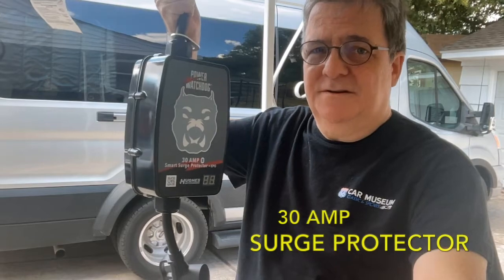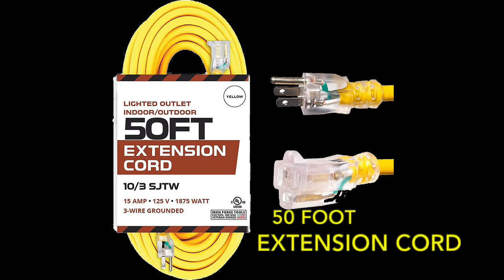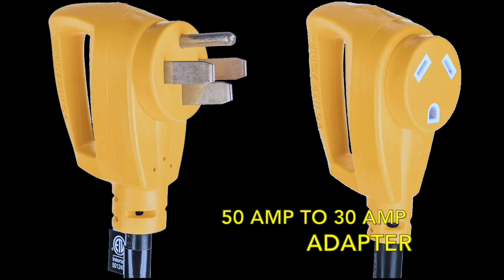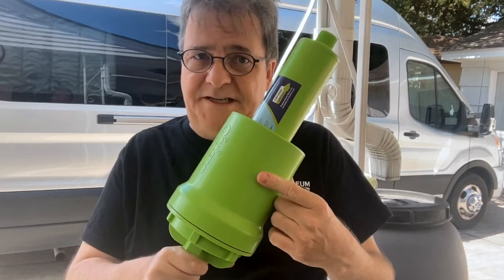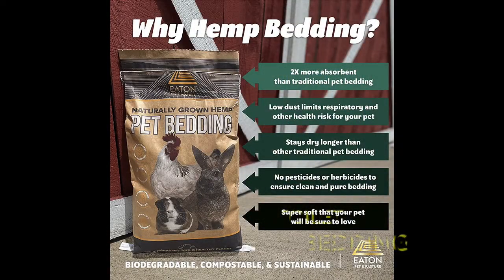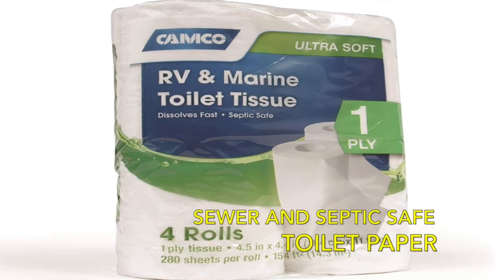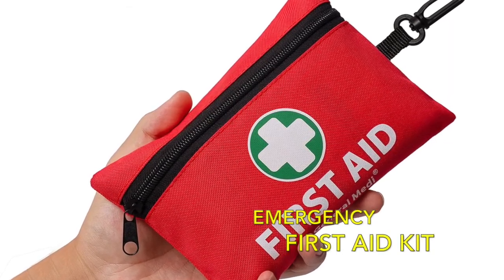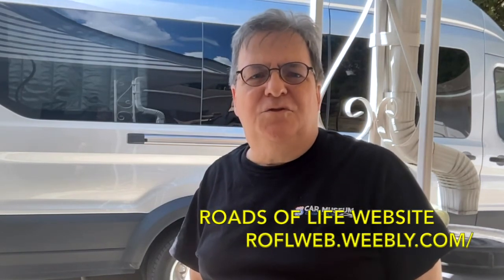Class B Necessities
So… you just bought yourself a brand spanking new Class B RV. Great!
It’s time for travel, fun and adventure!

Music
Intro
     Birdsong